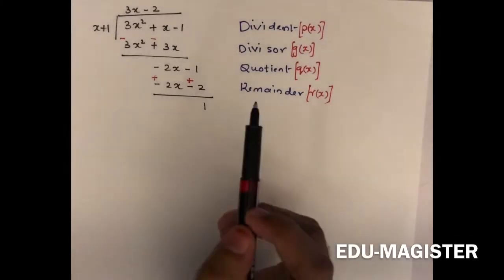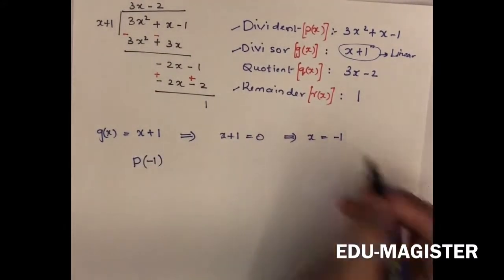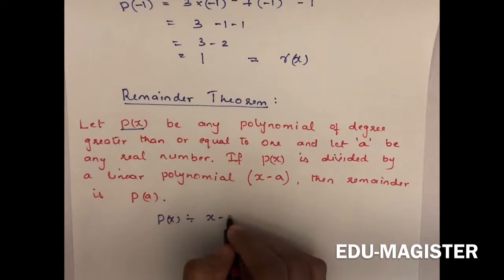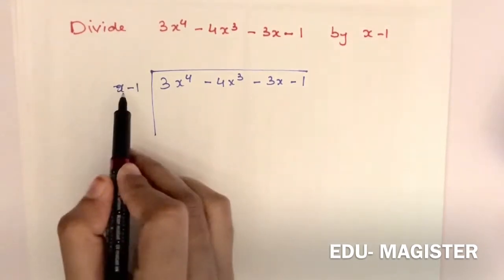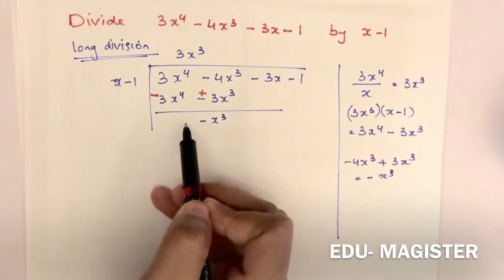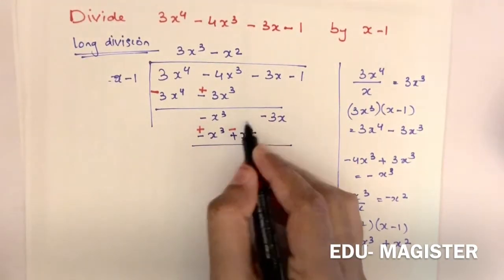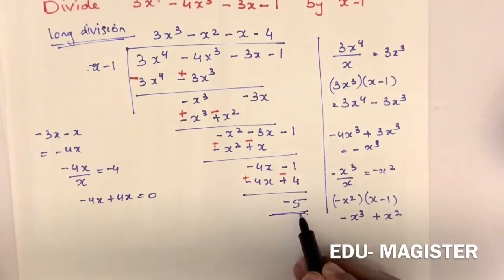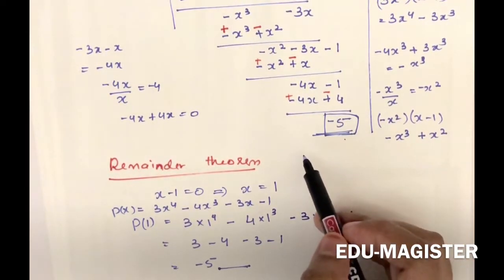NCERT MATHS | Class 9 Polynomials part 6 | Remainder Theorem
Chapter 2 POLYNOMIALS Remainder theorem